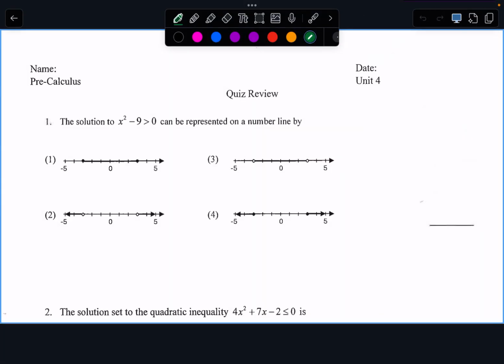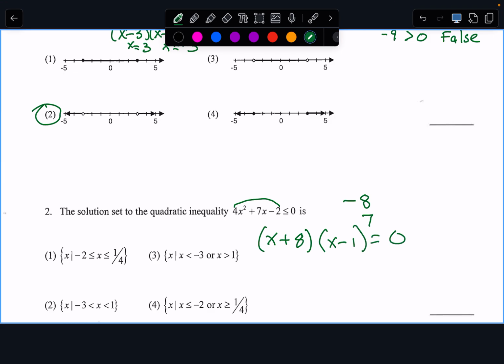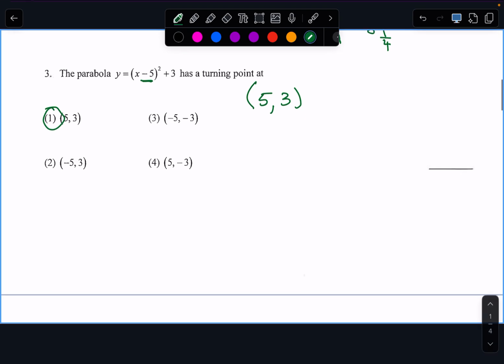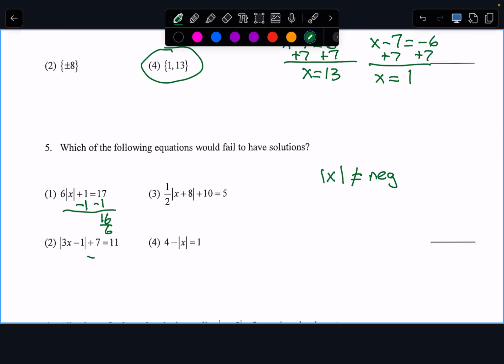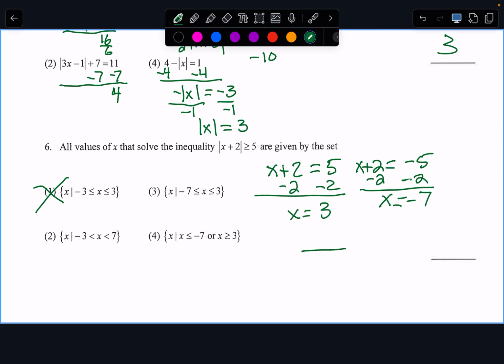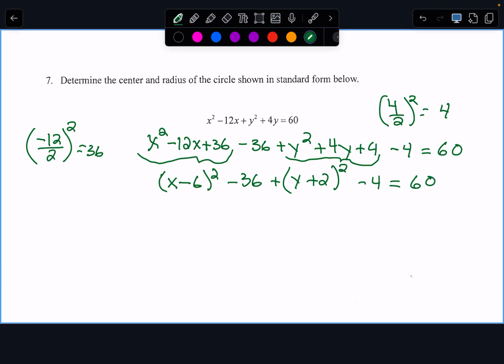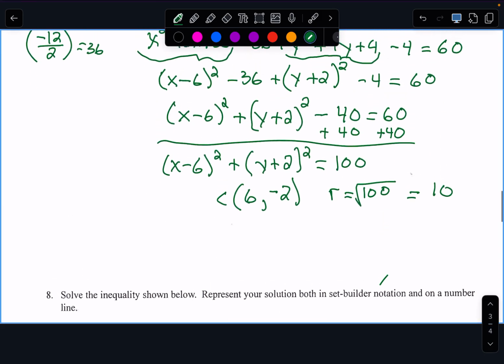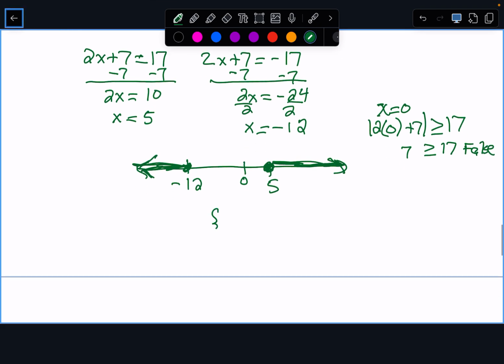December 4, 2024